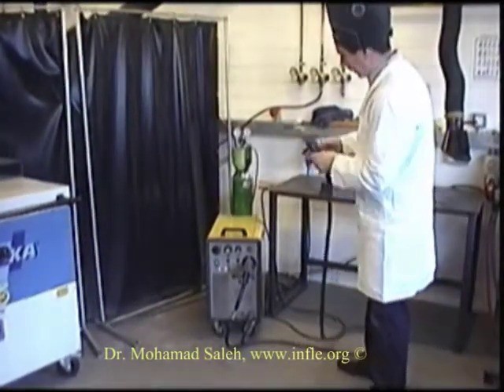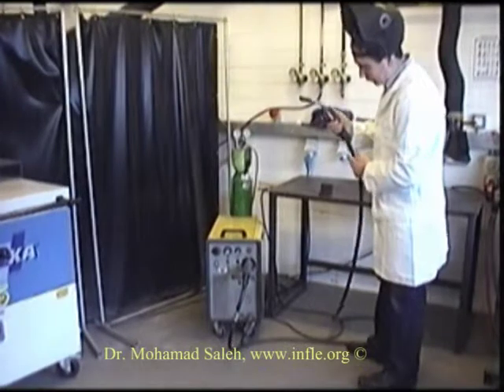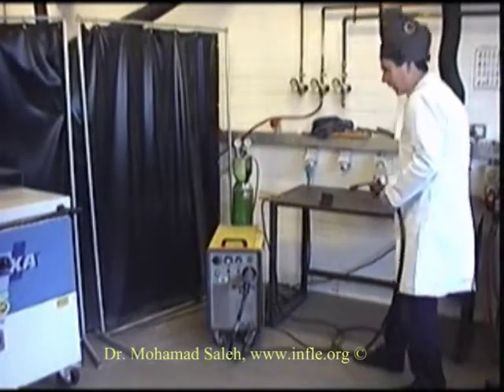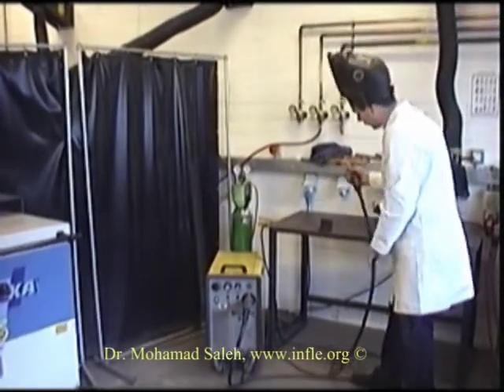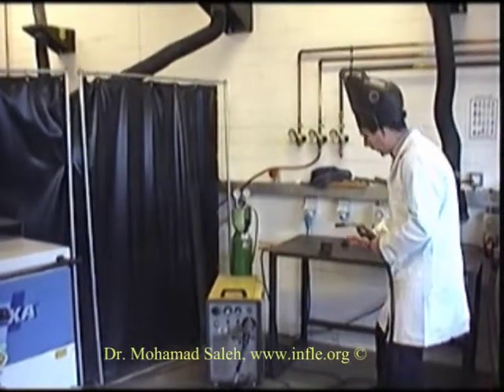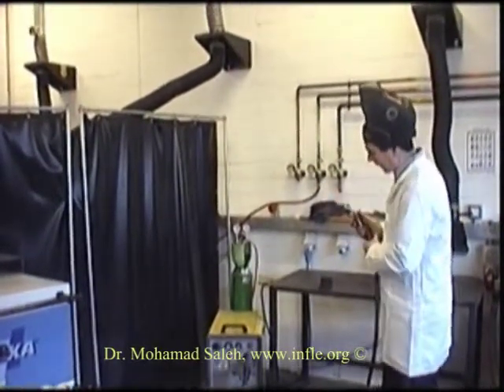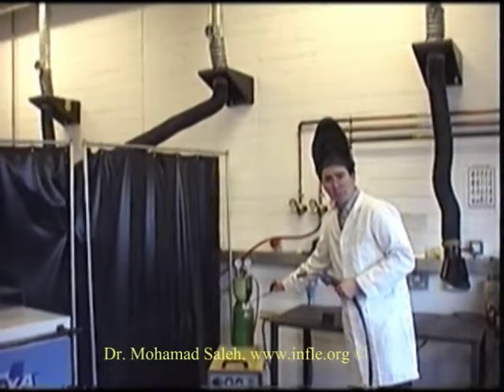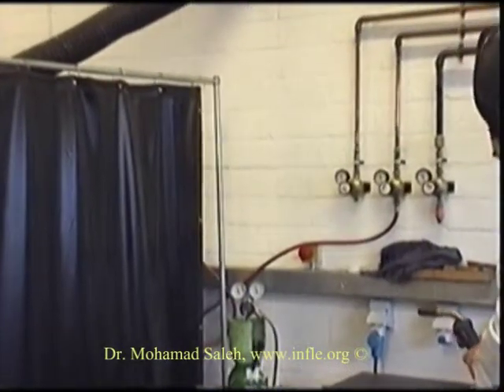Weling process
Practical demonstration on the welding process.